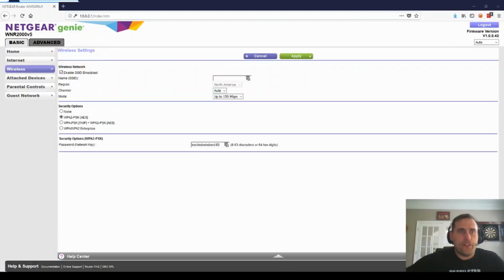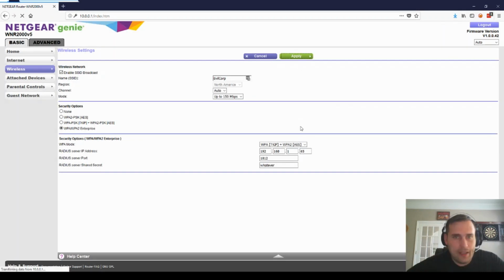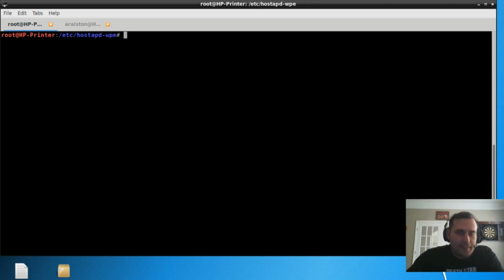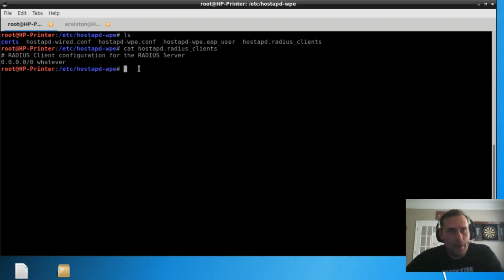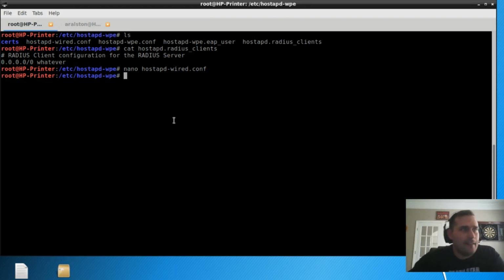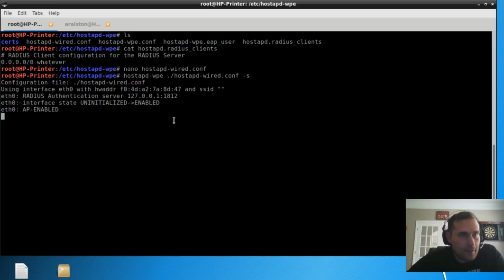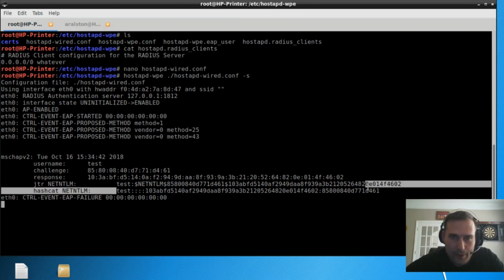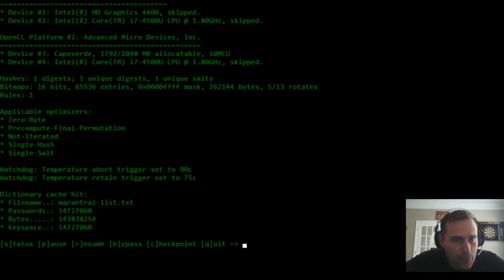Hacking PEAP with Evil Twin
Wireless pen-testing